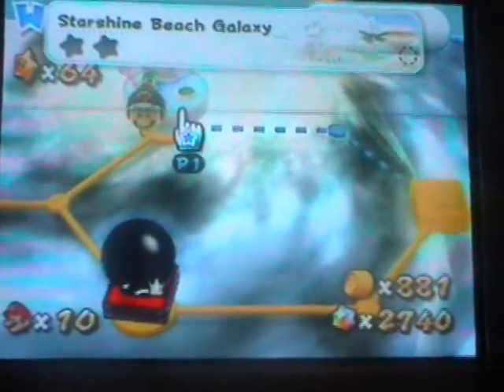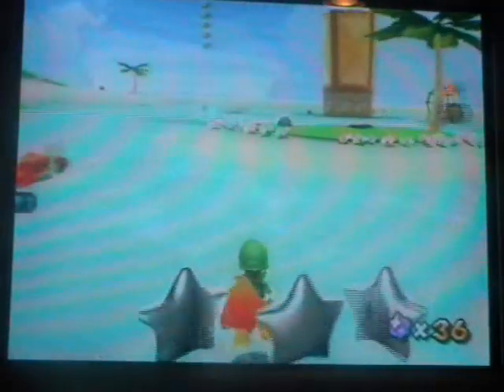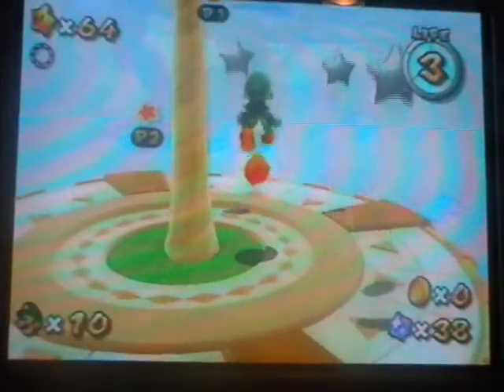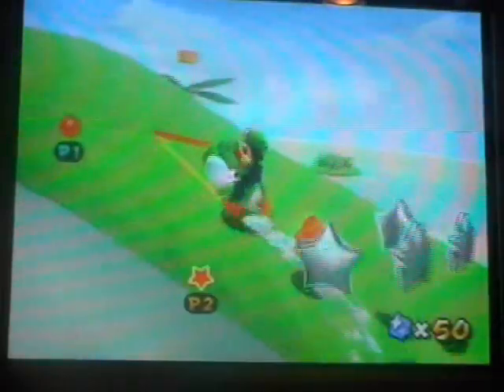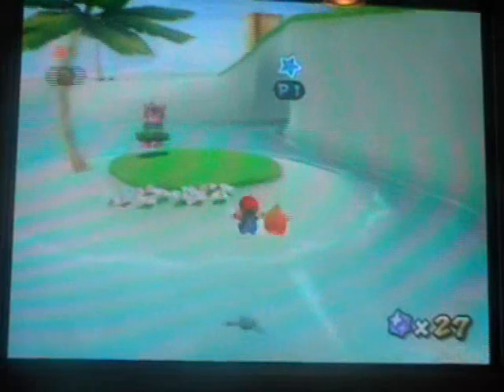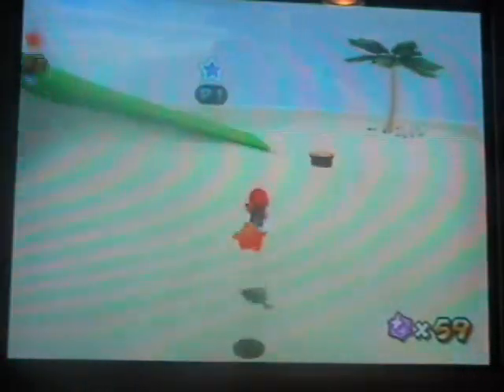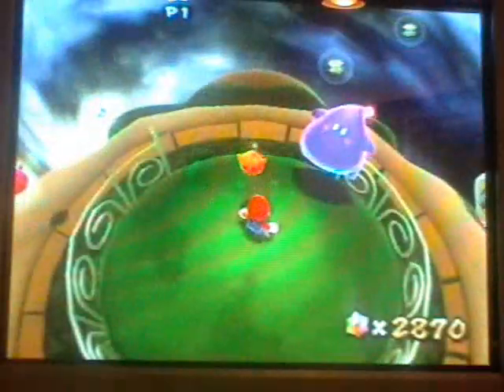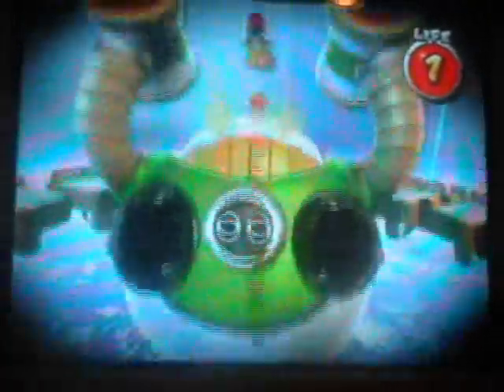Let's Co-Play Super Mario Galaxy 2 Episode 26 "Starshine aplenty"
In this episode we fail HORRIBLY by doing two stars in Starshine Beach count em TWO! Ugh, and then we start on failing at ANOTHER horrible prankster comet which is the Megahammer daredevil one and we fail at it A LOT! I'm not even sure if we show all the failing in this episode!